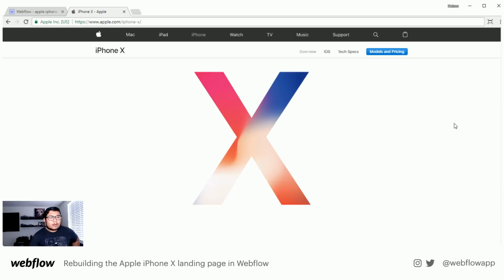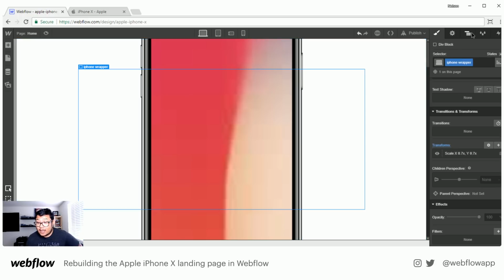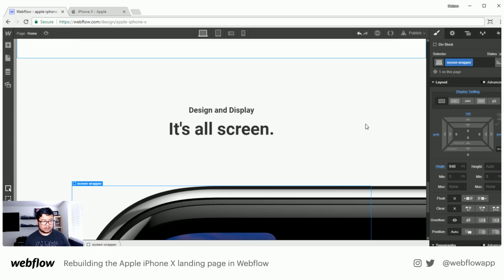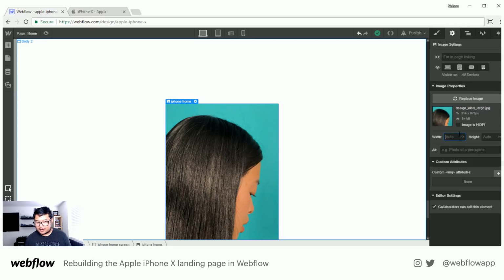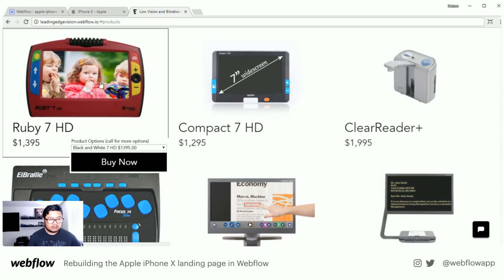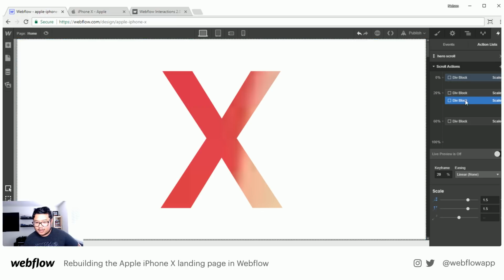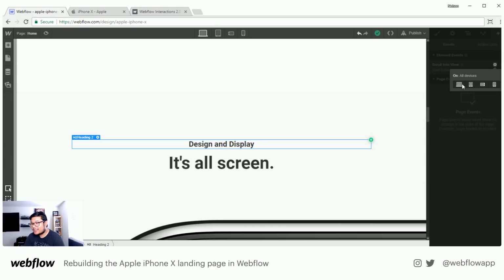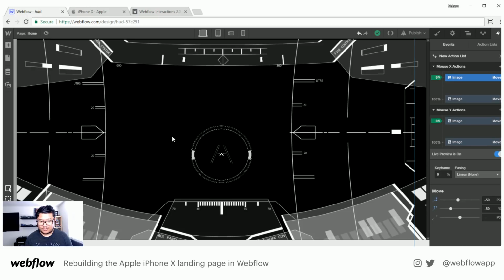Rebuilding the iPhone X landing page in Webflow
In this workshop, we'll be attempting to rebuild, from scratch, the new Apple iPhone X landing page.  We'll create interactions, basic element structure and background videos all without coding.